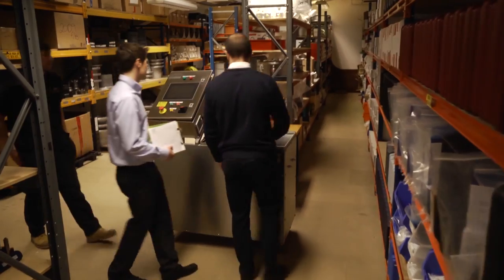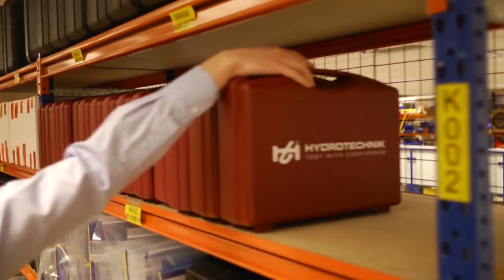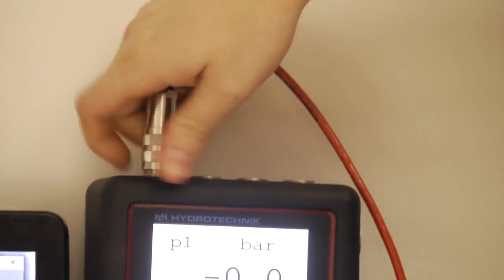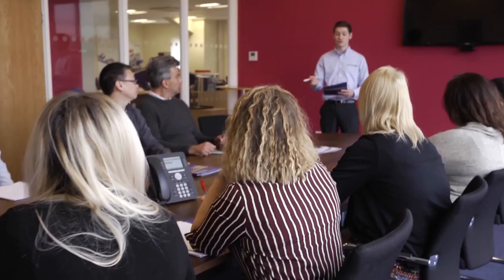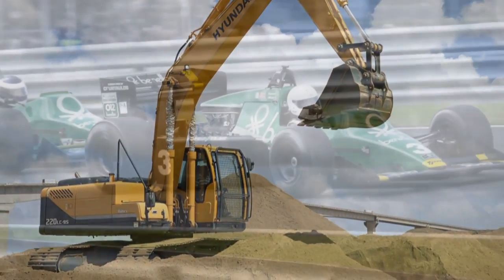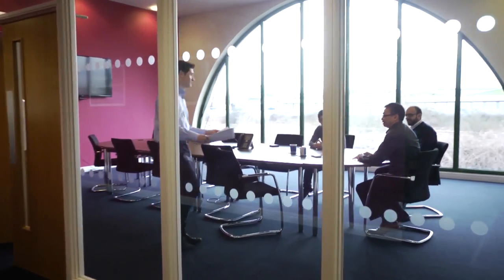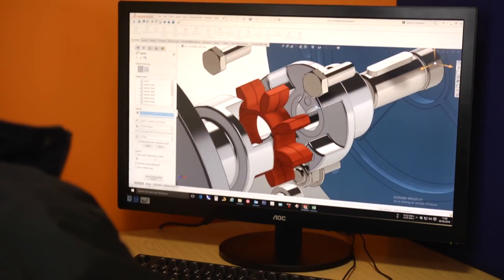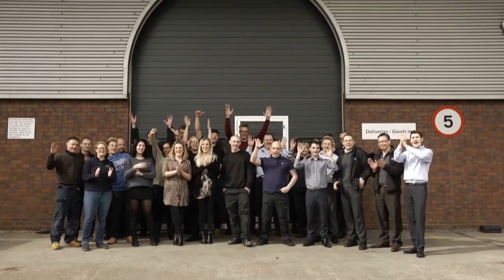Hydrotechnik UK Test Engineering Ltd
Hydrotechnik UK Ltd have been supplying test and measurement equipment for 25 years to a wide range of industries from F1 to construction.